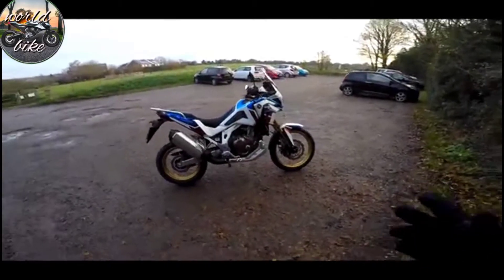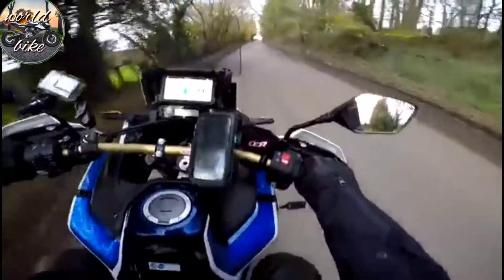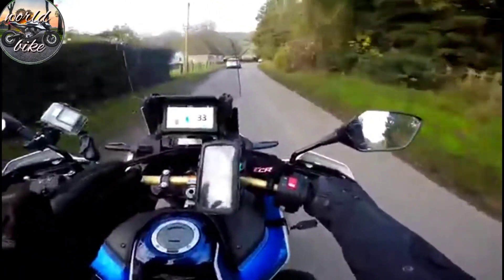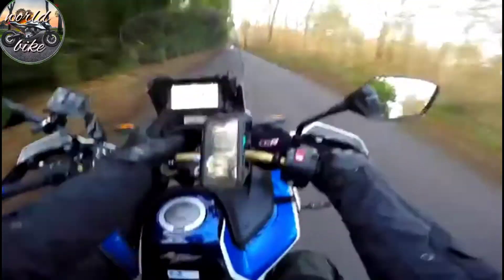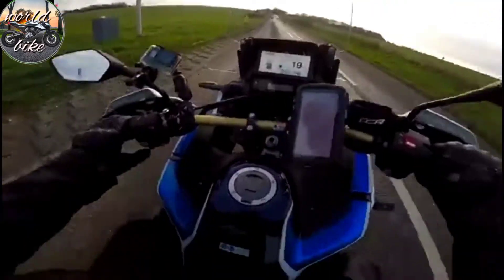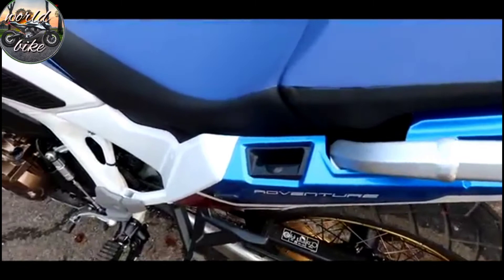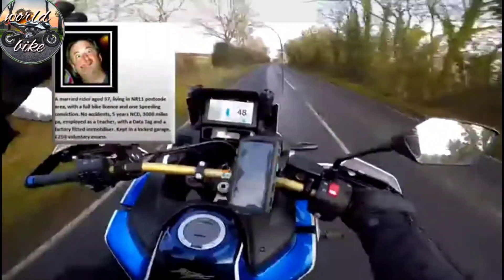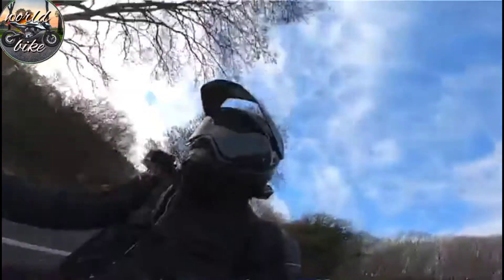2020 Honda Africa Twin 1100 The Ultimate Adventure|naked bike full review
hello guys today is full review 2020 Honda Africa Twin 1100 The Ultimate Adventure and naked Honda bike full review